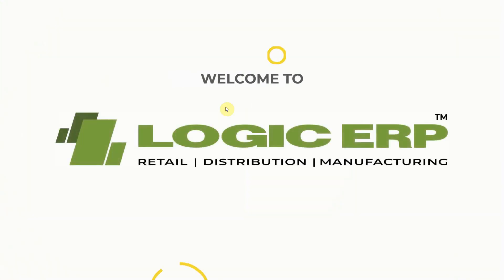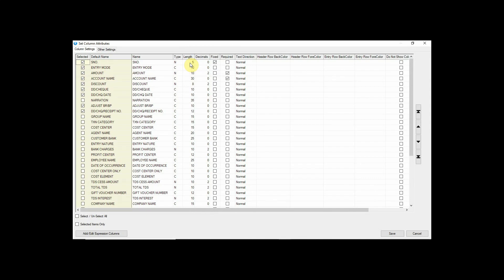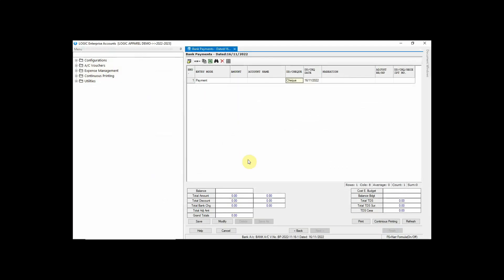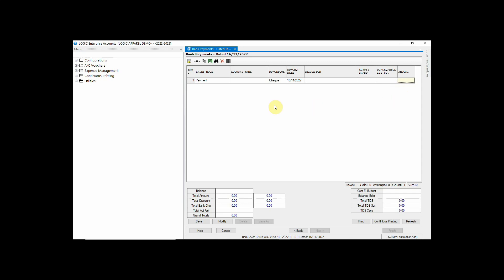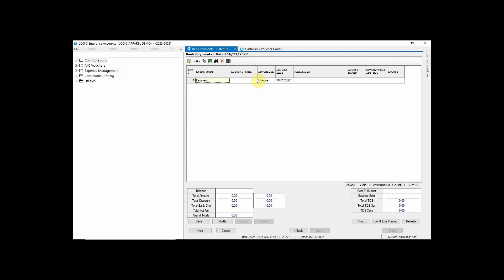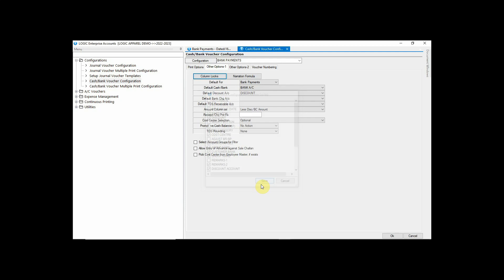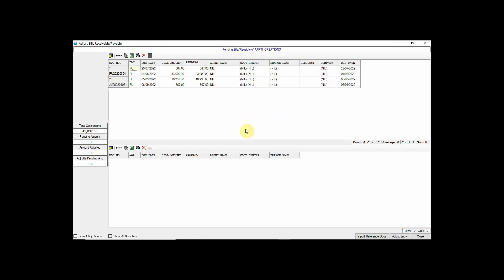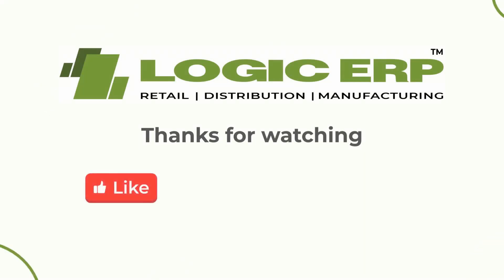Simple and Configurable Accounting Module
This video will give you brief demonstration about the Accounting Module in Logic ERP.